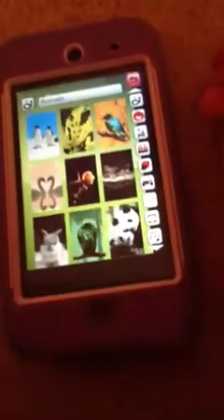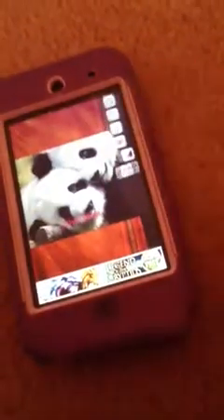Free cool apps for iPod touch 4g